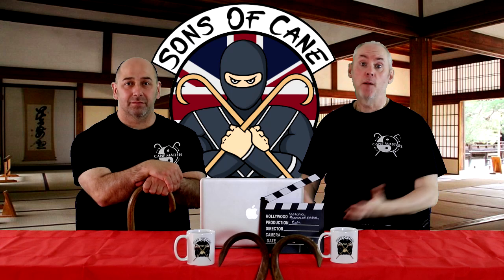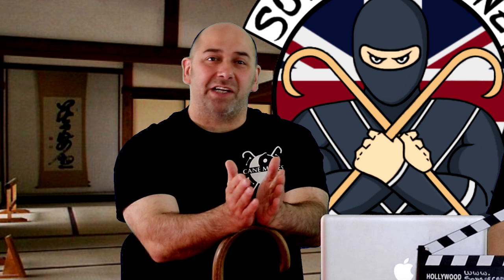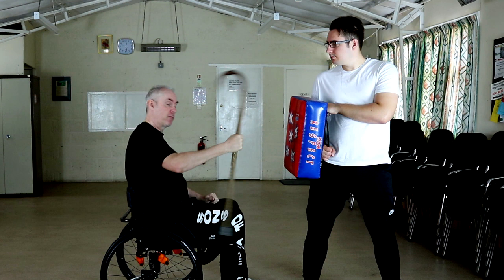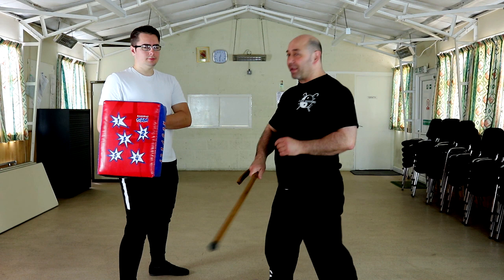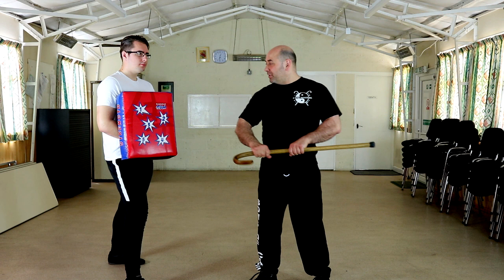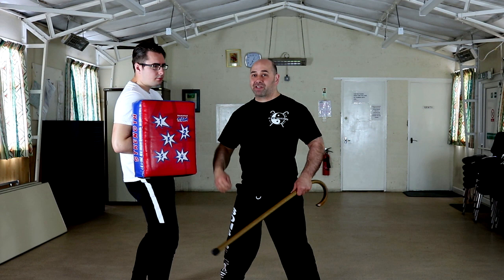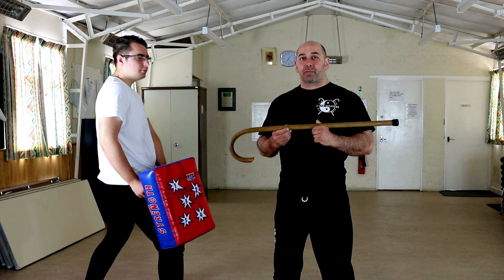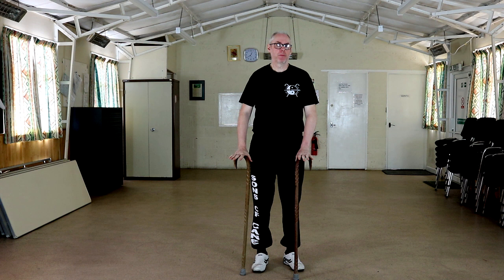Cane Masters. Cane Techniques: Adapting Hung Ga for the cane .The Gorilla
On this video we look at Adapting Hung Ga for the cane  the Cane Masters Cane Techniques and drill.from GM Mark Shuey's Cane Masters system. This is a basic drill designed to get you to think of different ways to use your body along with the cane to either break an attack or start a string of defensive strikes.

Adapting Hung Ga for the caner  the Cane Masters Cane Techniques and drill.. Cane Masters Cane Techniques and drill from GM Mark Shuey's Cane Masters system.